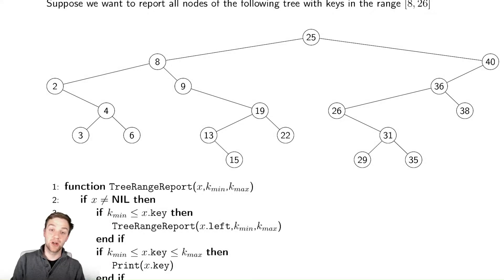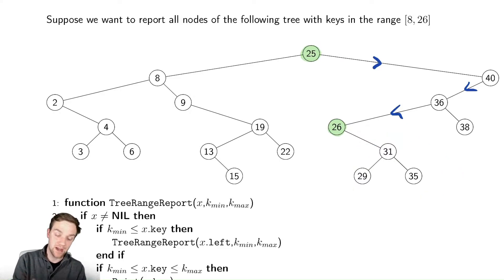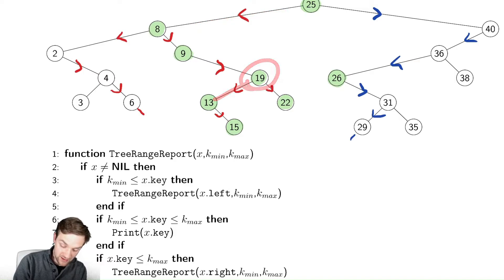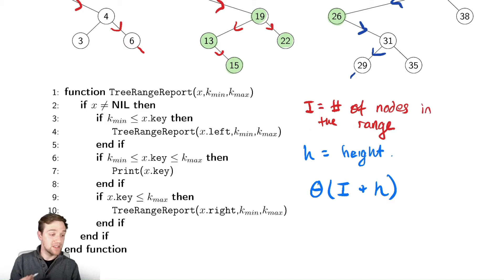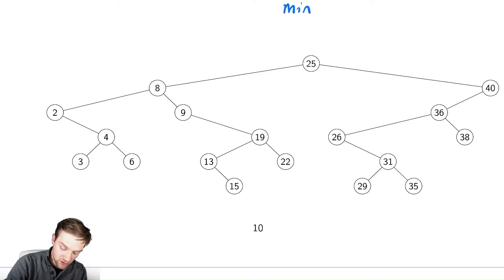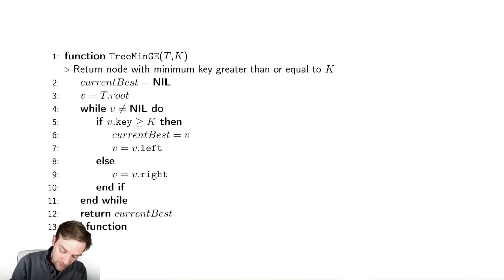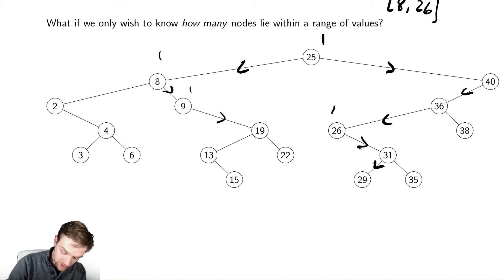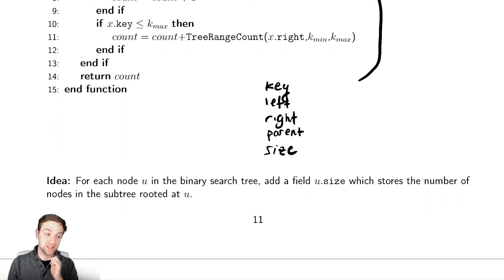Binary Search Trees 5 - Report In Range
In this video we discuss how to find all values within a Binary Search Tree within a range.  This demonstrates another "search" method.